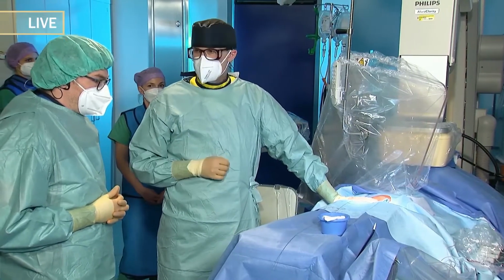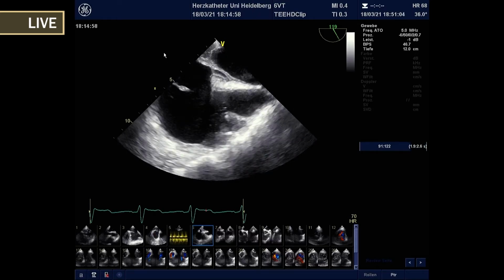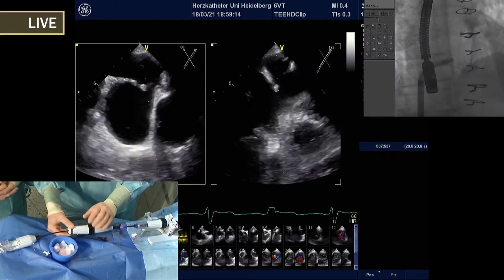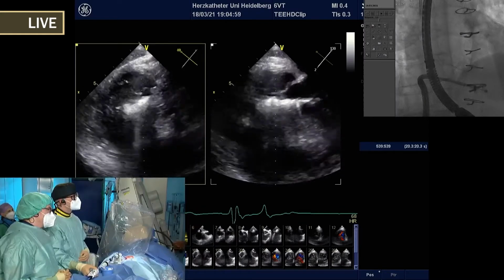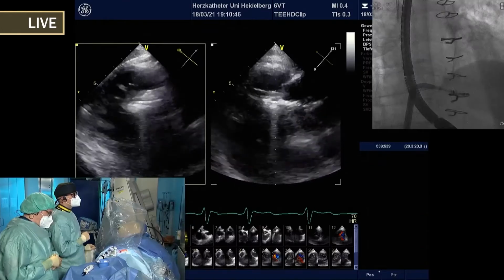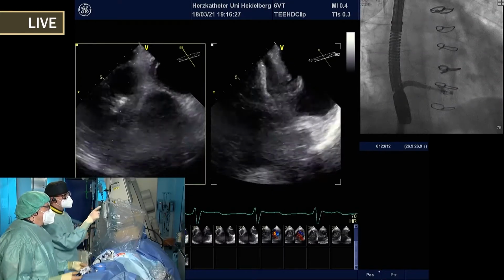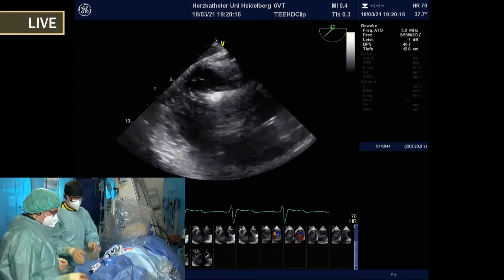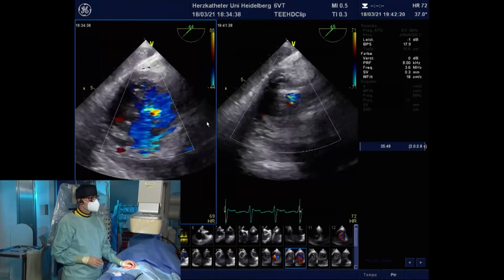PASCAL Repair System | Recorded Live TR Case | March-2021 Radcliffe webinar sponsored by Edwards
This live case, recorded by Radcliffe Cardiology, features Prof. Raake from the University Hospital of Heidelberg, achieving impressive results with the PASCAL Ace implant system.

Content related to Edwards Lifesciences devices is intended for healthcare professionals. By viewing, you confirm you are a healthcare professional. The contents herein are intended for viewers in Europe excluding France.